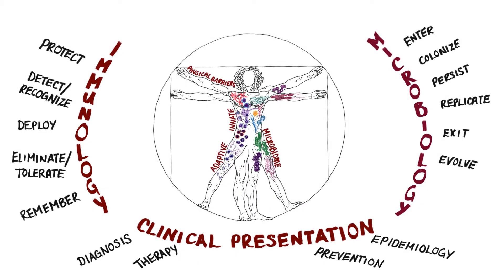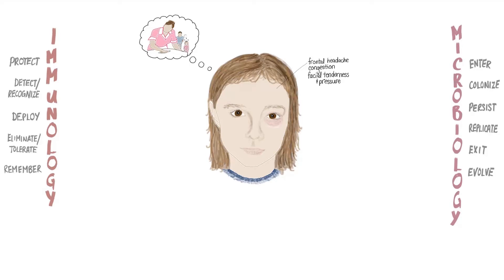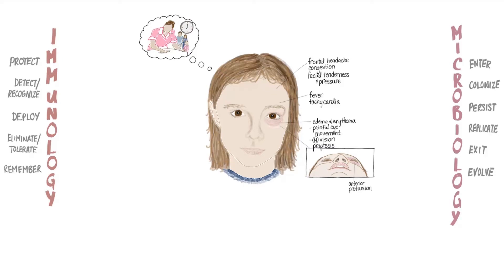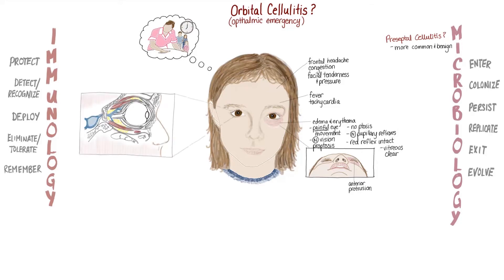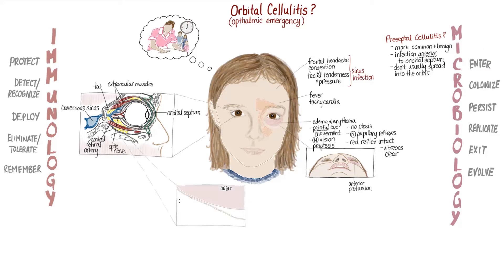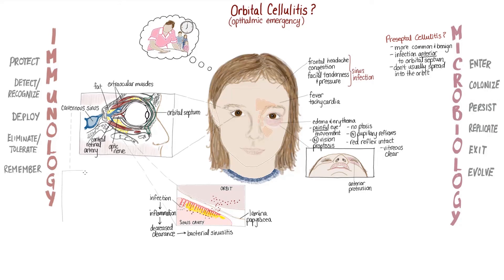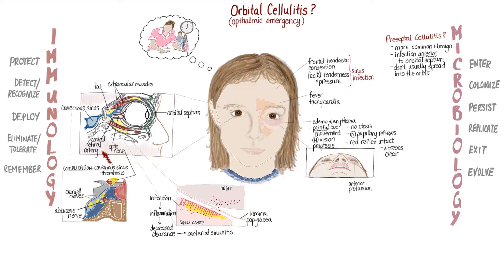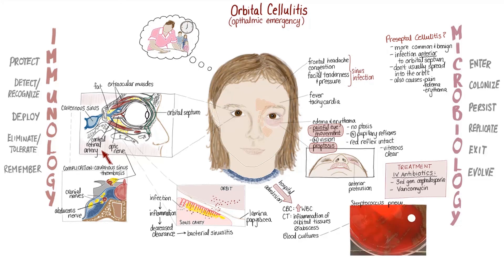Orbital Cellulitis Springboard